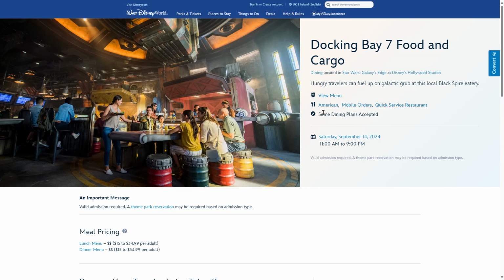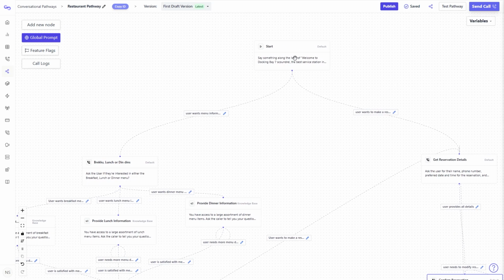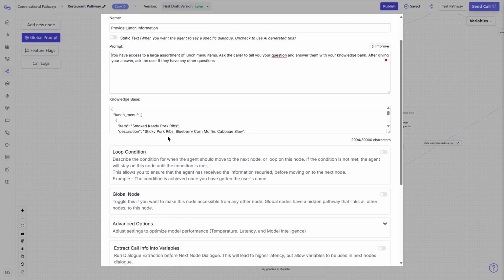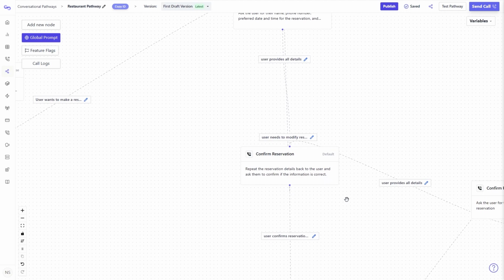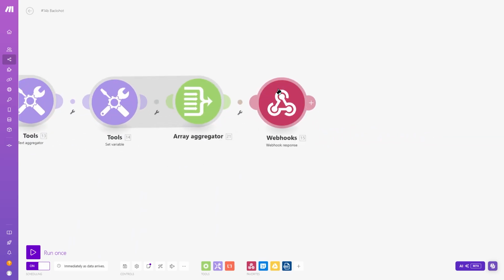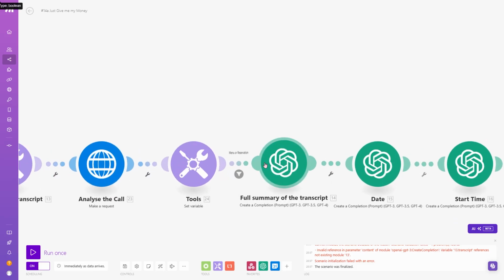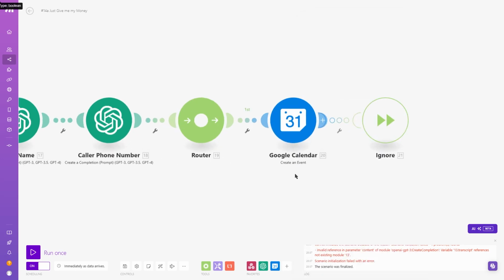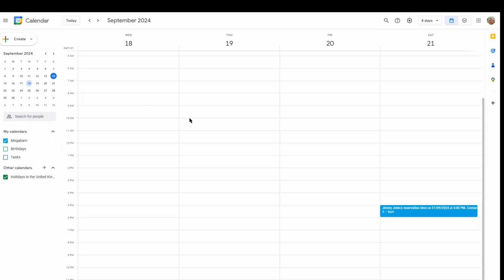I Created An Anakin Bot for Disney's Docking Bay 7!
yh, this can be done much better but I've been contained to do this within a day by the nature of the challenge. None the less, here are the automation involved: